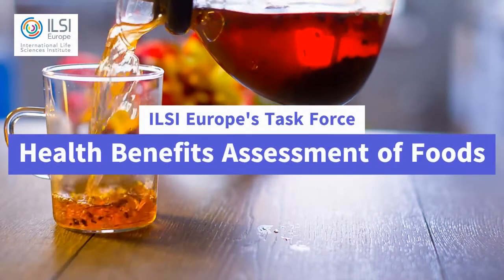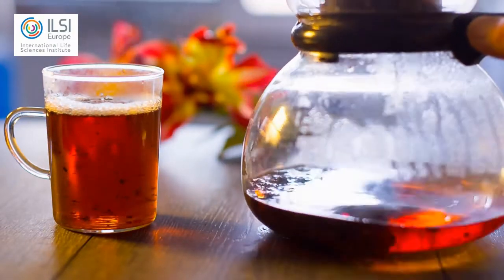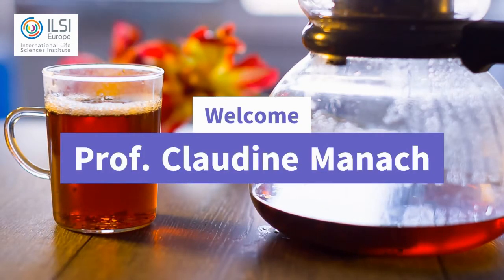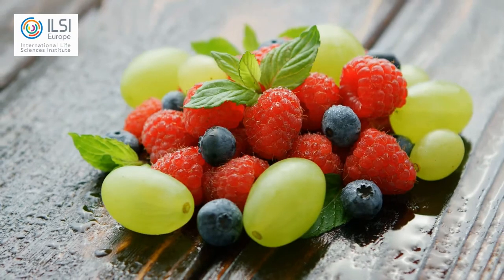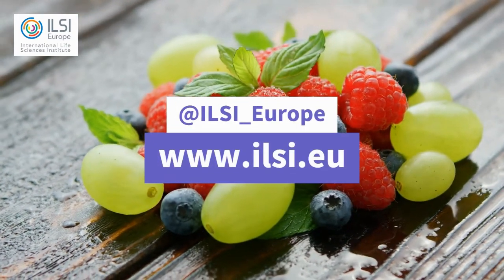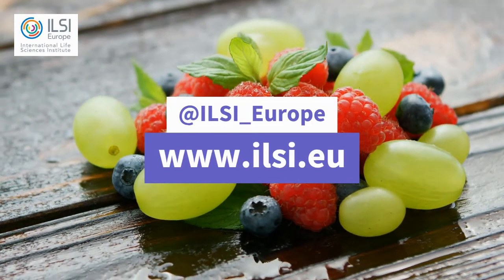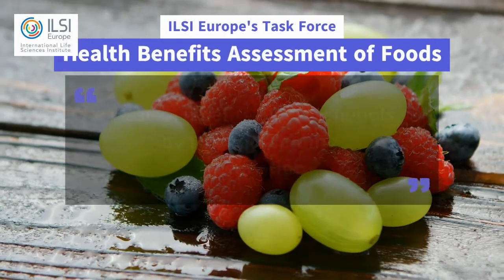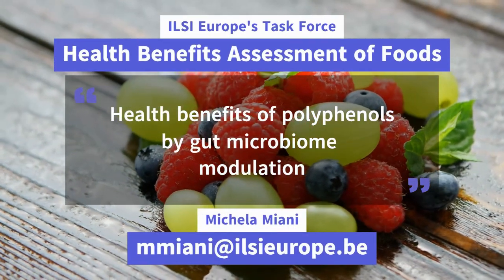ILSI Europe Vlog - Health Benefit Assessment of Foods - Polyphenol rich foods - Prof Claudine Manach